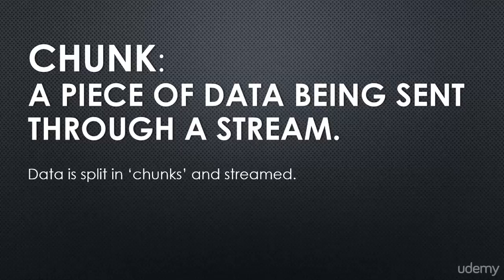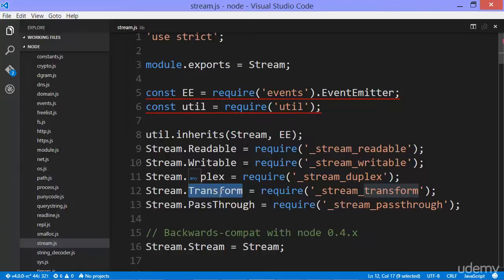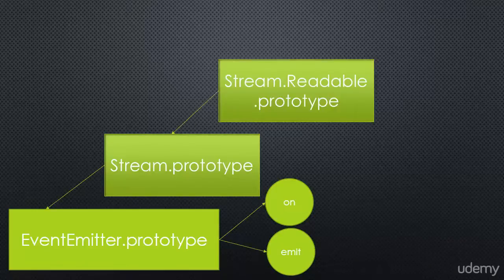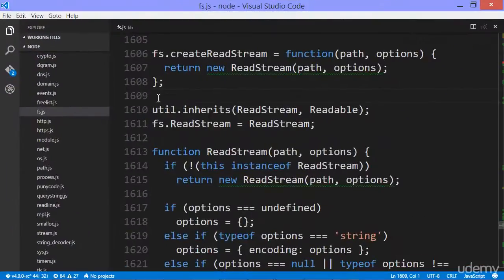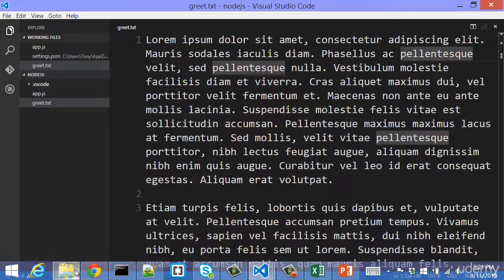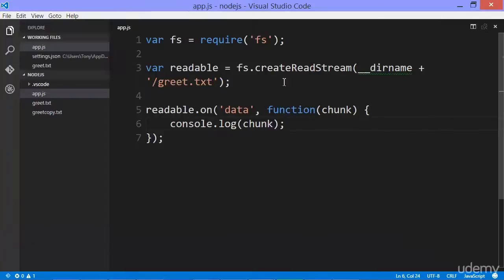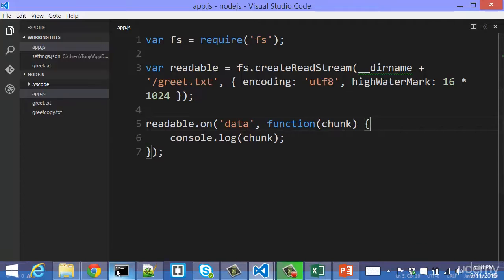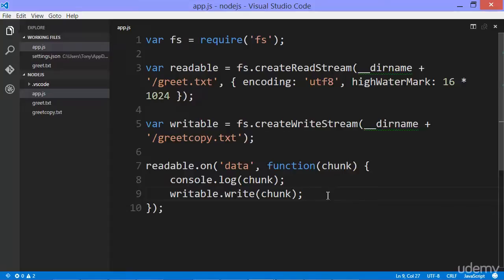6 10 Streams